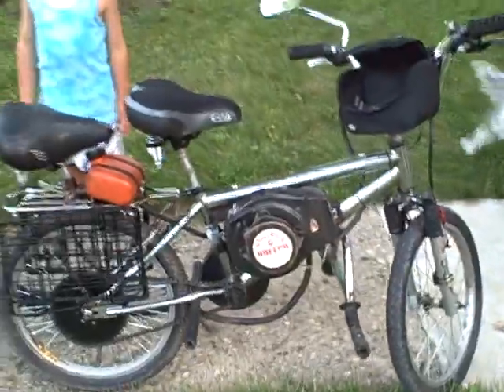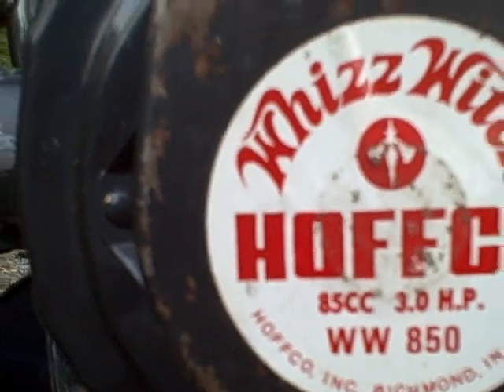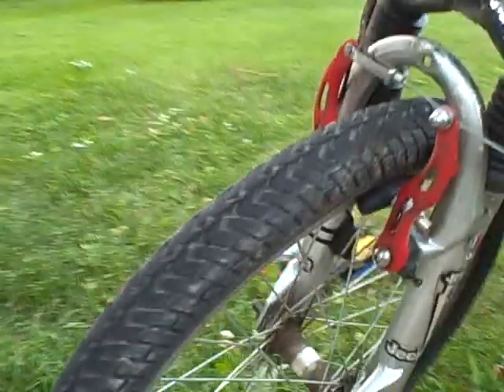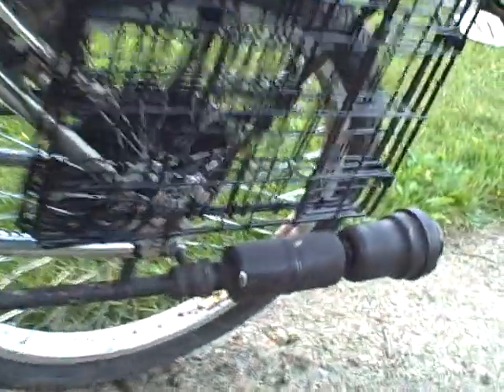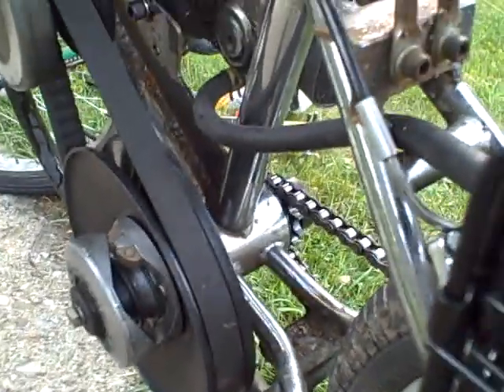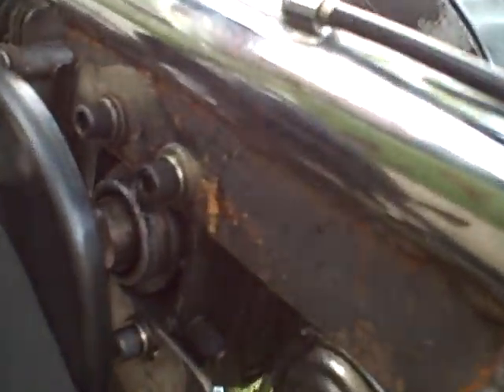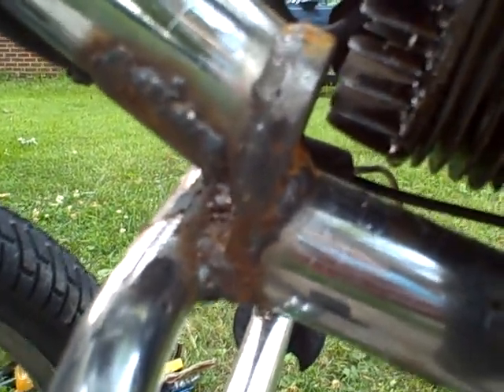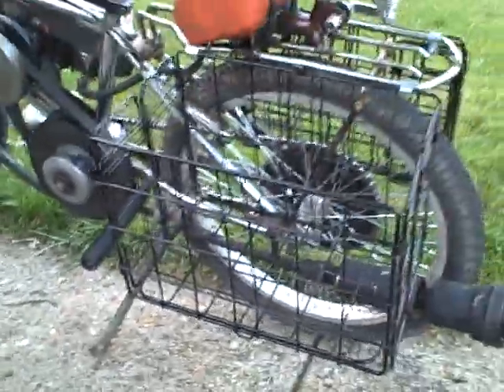Steve's motorized BMX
Steve decided to motorize an old BMX bike that was laying around.  He describes the installation.